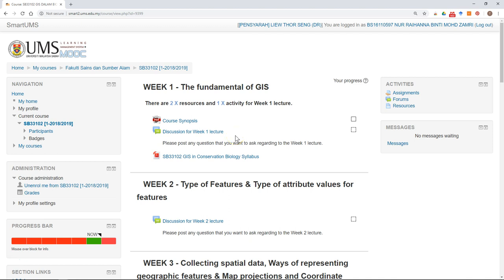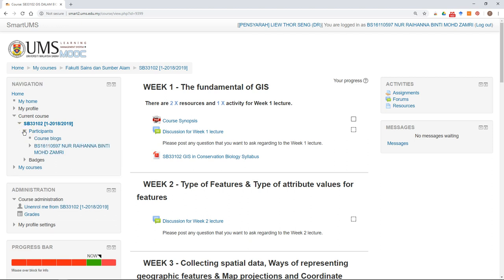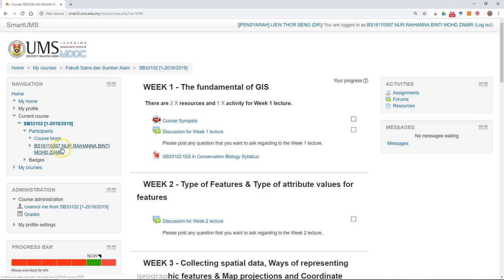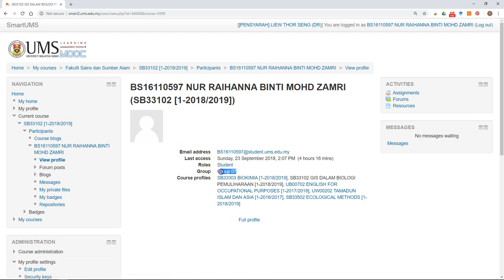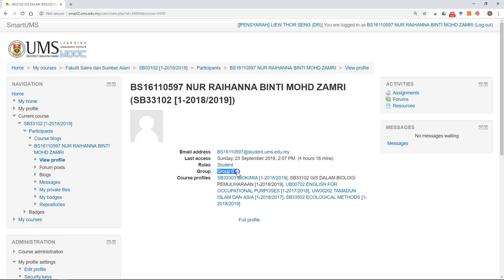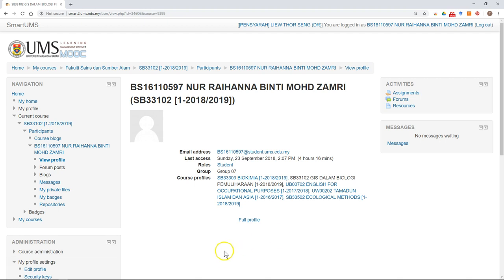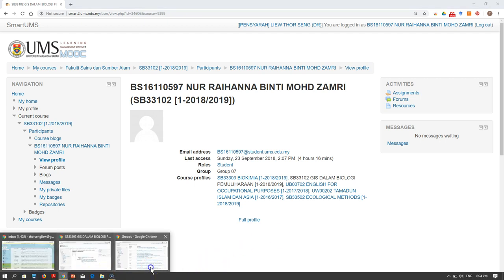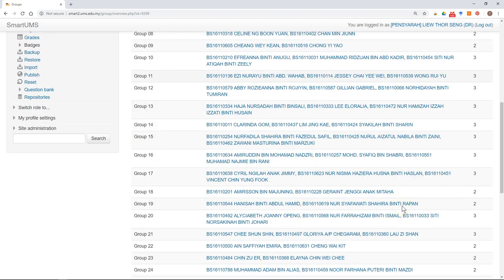Quick Start Guide for Student Check your grouping information in a course